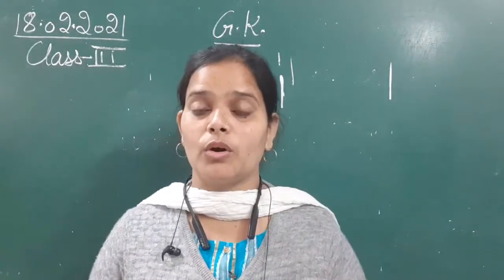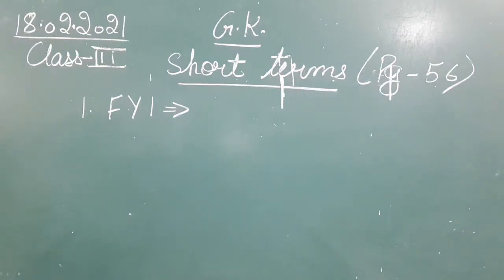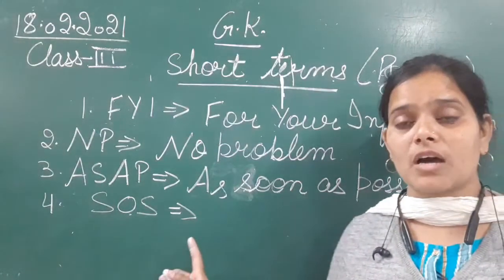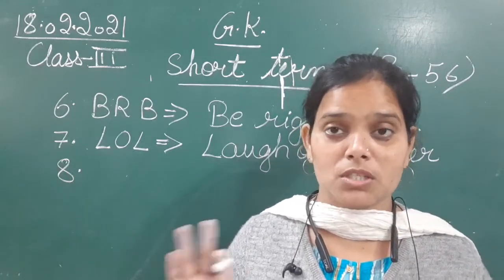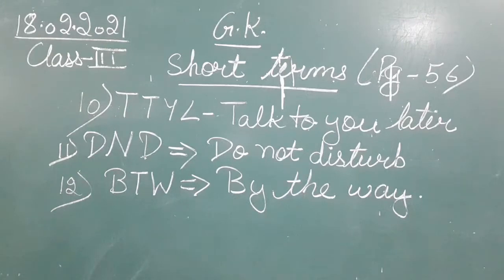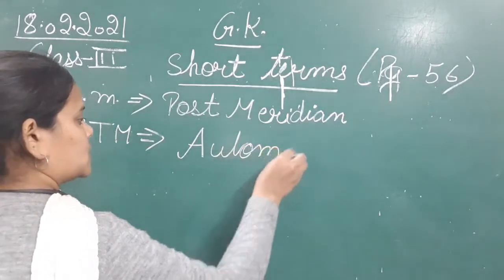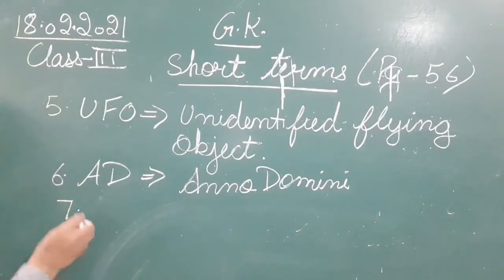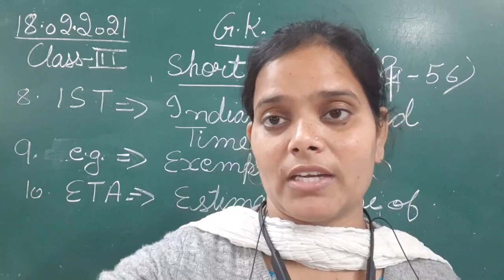Class III General Knowledge 18 02 2021 by Ms Anchal Singh , (Short Terms)